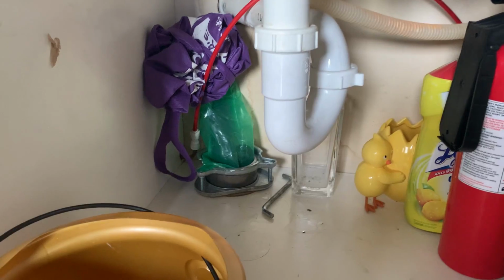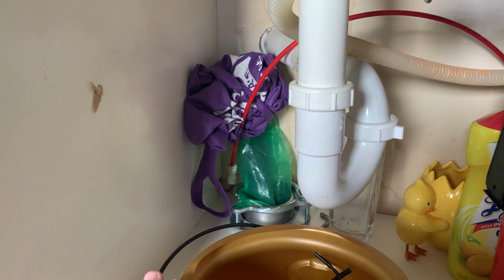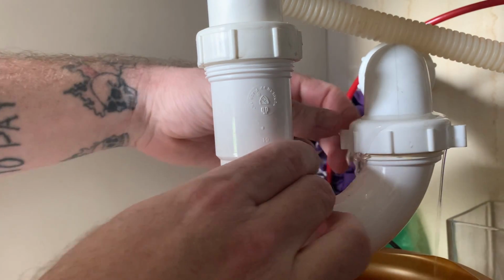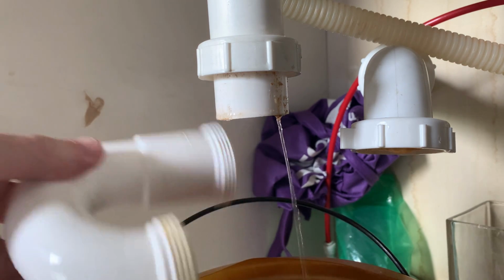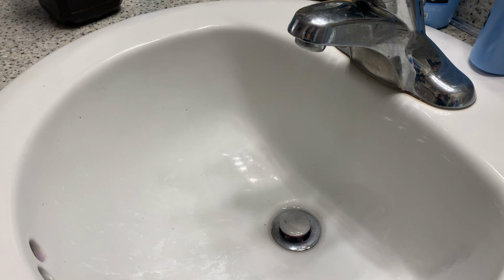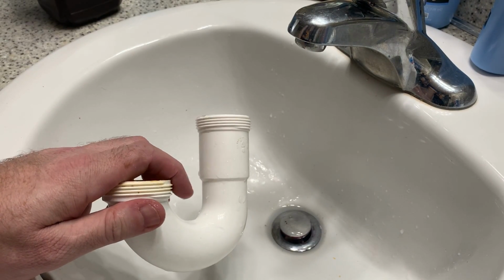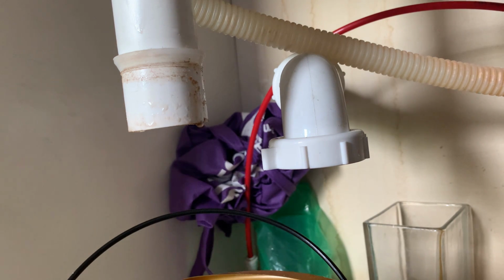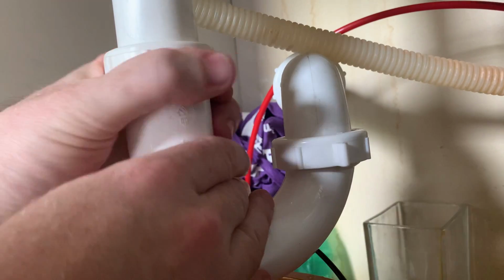How to fix / unclog a slow clogged drain kitchen or bathroom sink p-trap j pipe DIY slow draining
In this video we show how to fix a clogged, slow draining sink by removing and cleaning out the p-trap, which is also called a j-pipe.   In my experience, this simple fix to unclog the drain by cleaning out the p-trap will allow your kithchen or bathroom sink to operate properly the majority of the time.   This simple how to will allow you to do it yourself, unclogging your sink, saving yourself the cost of calling out a plumber.  Basic plumbing DIYs can give you greater confidence to fix other common household problems moving forward.

In order to remove and clean your p-trap, you will need your hands, and something to catch water with.  In this video, I used an old halloween bucket, but any bucket,  pail, or large pot will be more than sufficient.  After you remove the p-trap, you'll want to rinse it out from another water source, in this video I used my bathroom sink, but you can use a bathtub or shower, a yard hose, or anything else that will give enough pressure to push through the gunk and grime that builds up.

Hope this helps!  Have the best. day. ever.